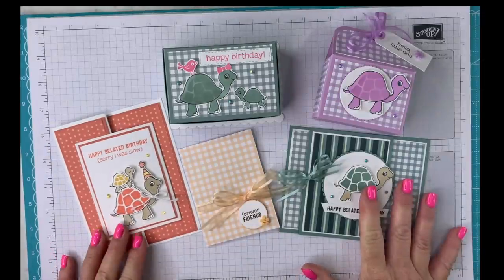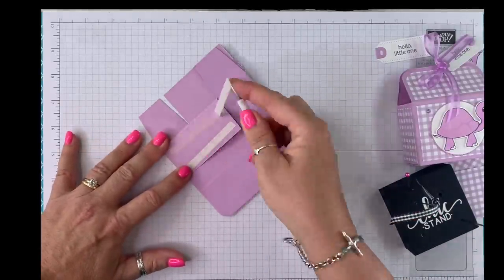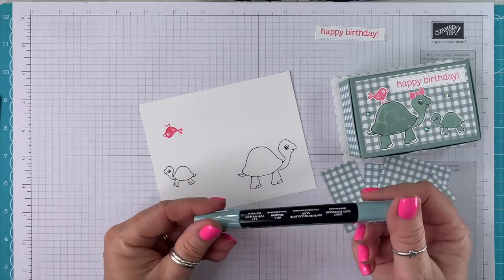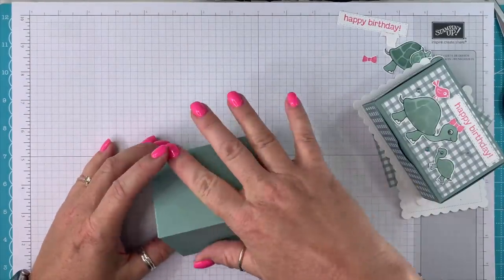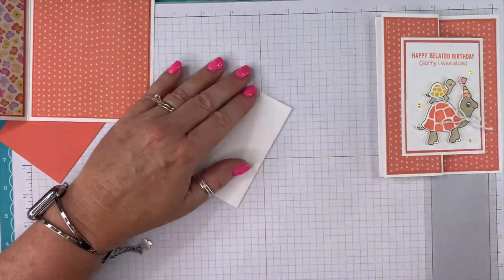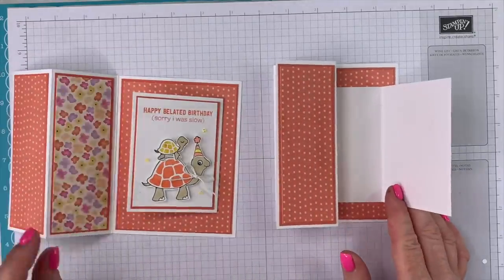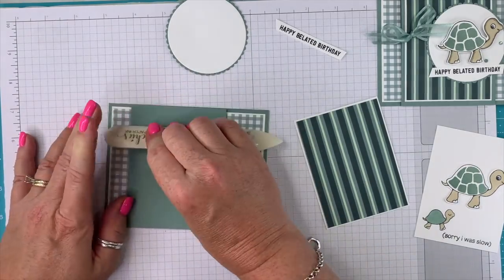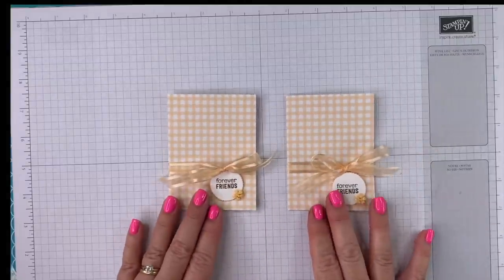Turtle Friends Class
Stampin' Up! Demonstrator Angie Juda
Pansy Petals 12" X 12" (30.5 X 30.5 Cm) Designer Series Paper [155807] - Price: $11.50
Fresh Freesia 3/8" (1 Cm) Open Weave Ribbon [155615] - Price: $7.00
Pale Papaya 3/8" (1 Cm) Open Weave Ribbon [155672] - Price: $7.00